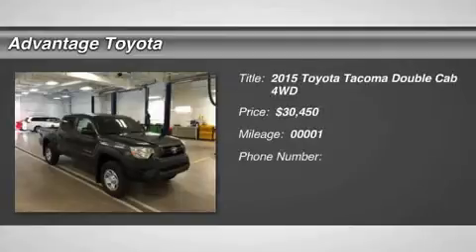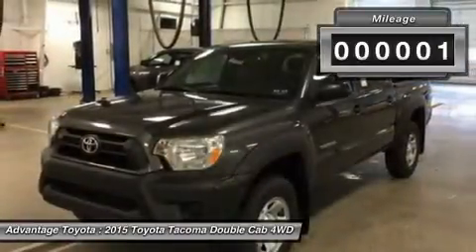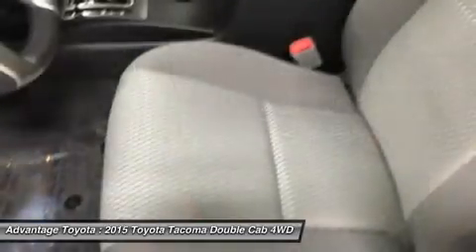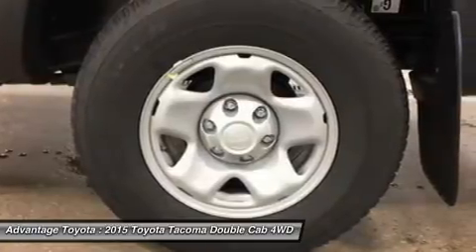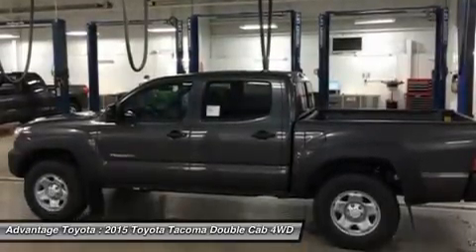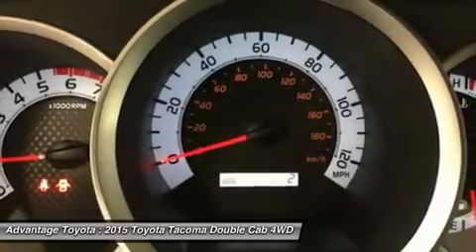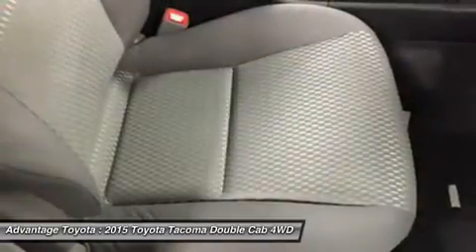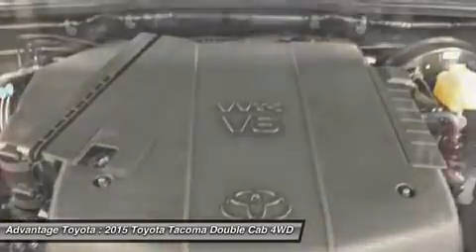2015 TOYOTA TACOMA BARBOURSVILLE, WV 15133